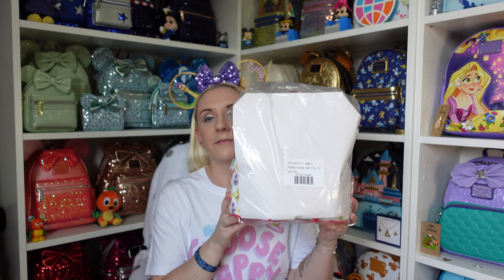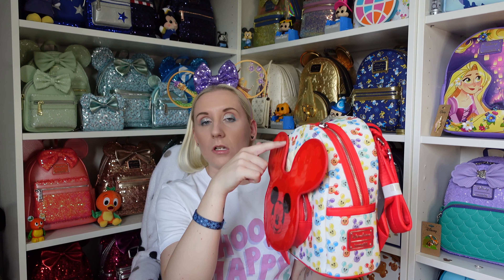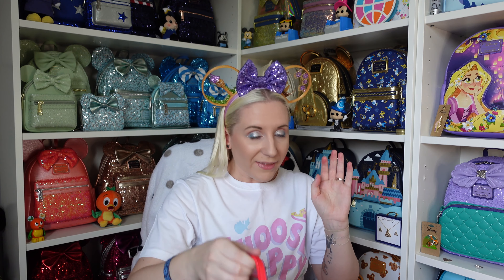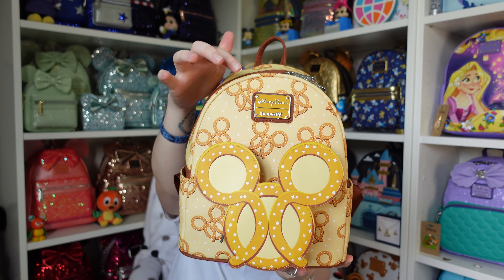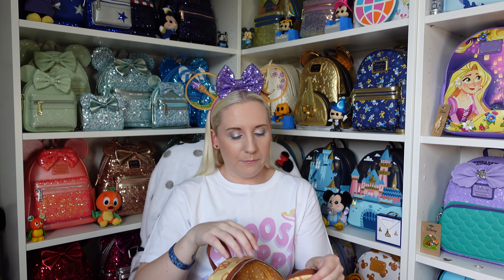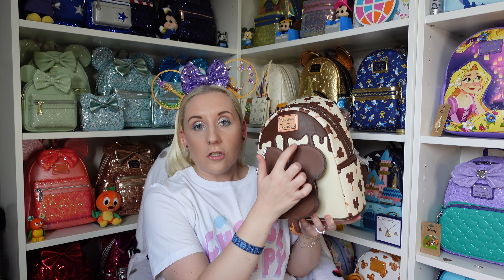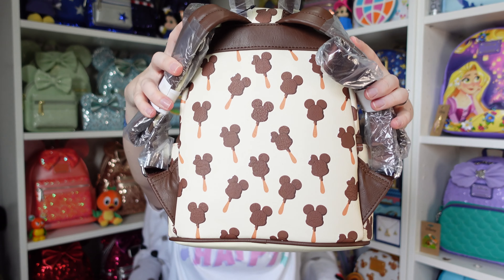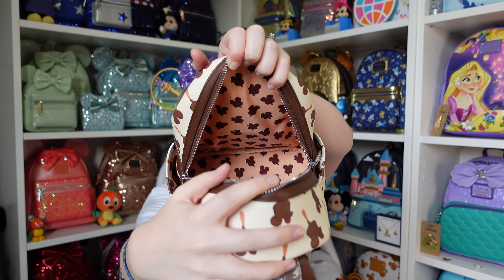ShopDisney Loungefly Mini Backpack Unboxing Disney Parks Snacks Pretzel Popcorn Mickey Ice Cream Bar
Today I have 3 new Loungefly Mini Backpack to unbox! They are all themed on Disney snacks!
The Ice cream bar did also have a faint smell to it but that one was full price as its brand new. Each backpack has a matching Spirit Jersey and Loungefly ears too!  ✨ 🏰 ❄️